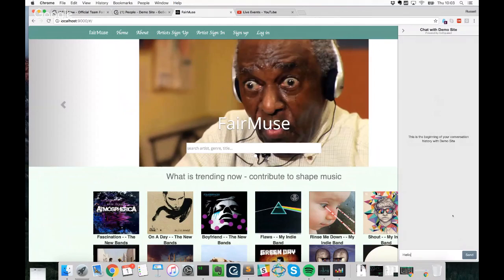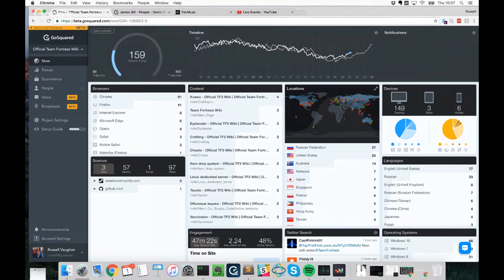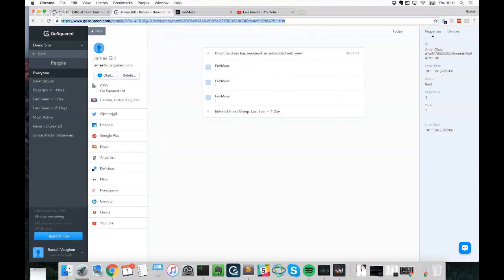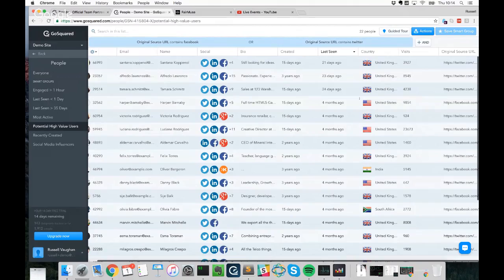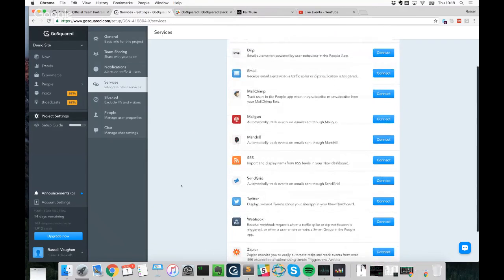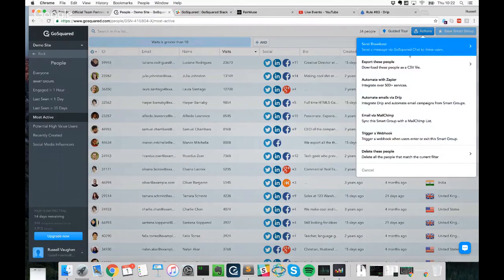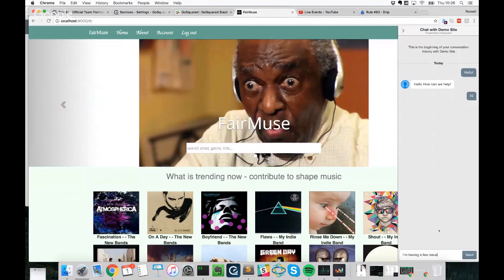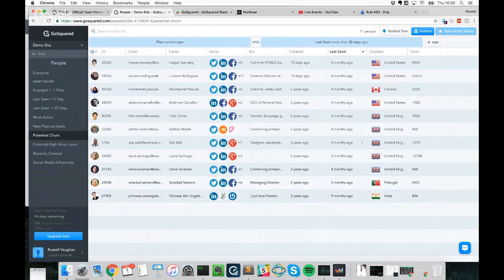GoSquared Webinar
Learn the basics of the GoSquared platform in this 30 minute webinar, with time built in for questions.

You'll see how you can use Analytics to monitor your website in real-time. Find out how Live Chat and GoSquared Inbox can transform your customer service. And discover the power of GoSquared People CRM to automate your customer interactions.